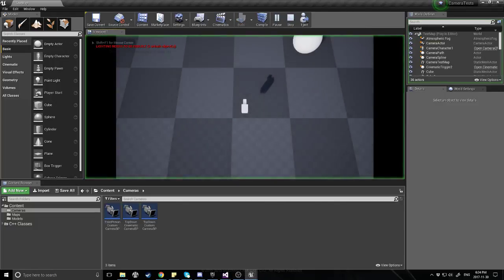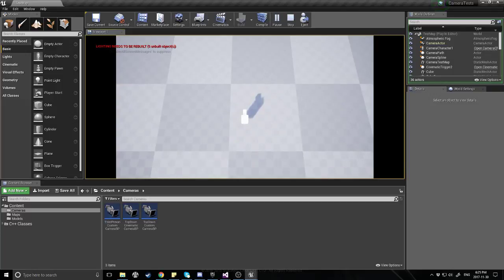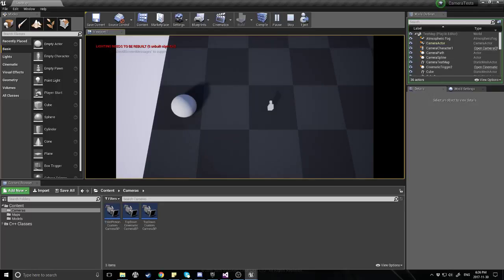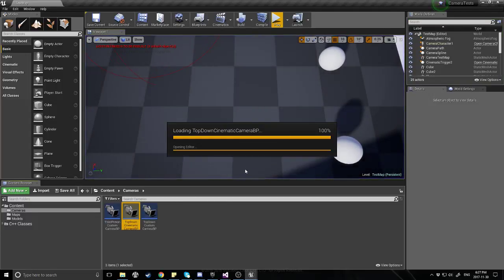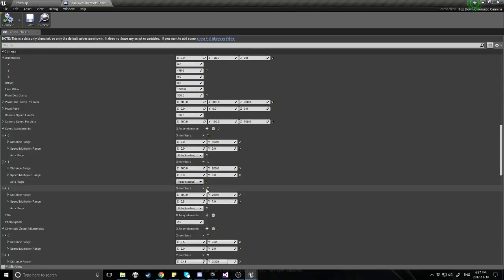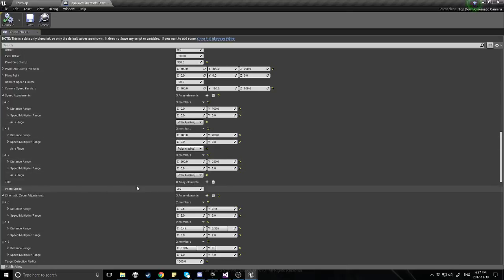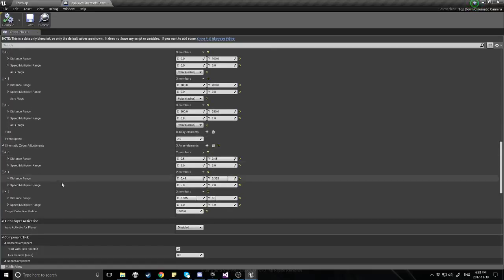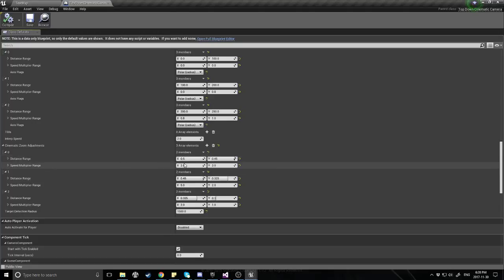2D Camera Test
This is based off of a suggestion from a friend while I was working on my last camera system. The main idea was to have a cinematic effect where the camera would zoom out to encompass any nearby targets of interest and adjust to try and keep them on screen. The same logic could also be applied for something like a camera similar to the one in the Smash Bros series!

Oh and it also uses a bunch of other stuff but it's all pretty similar to the stuff in my other camera video.

Features:
- Pretty standard camera stuff
- Adaptive Zoom based on Targets-Of-Interest